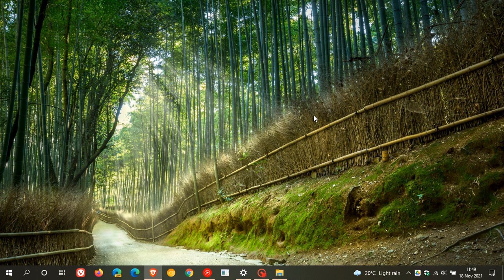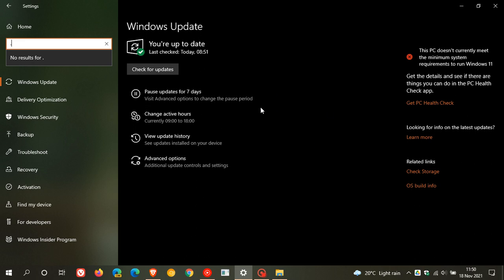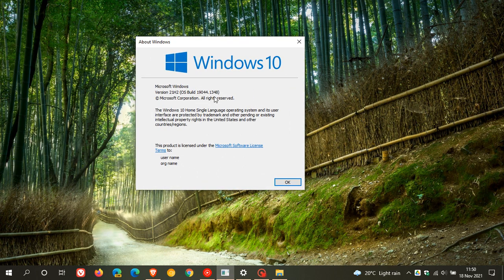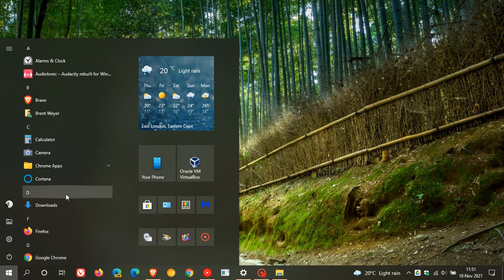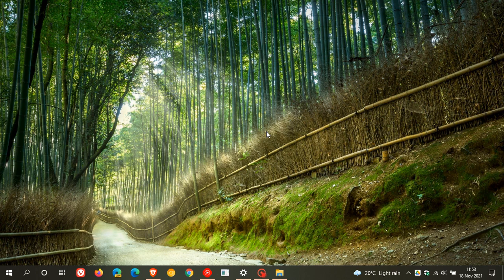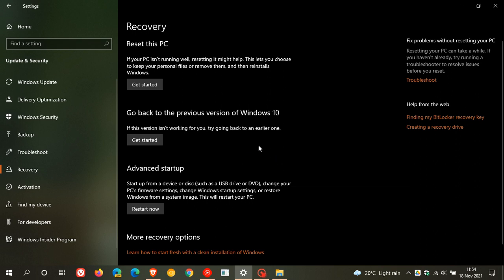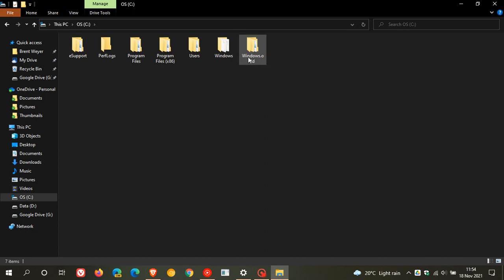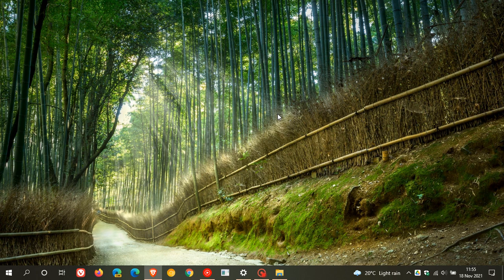Windows 10 21H2...What's new...Personal observations so far...how to roll back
I upgraded using the Update Assistant.